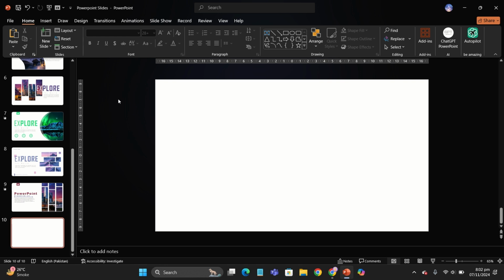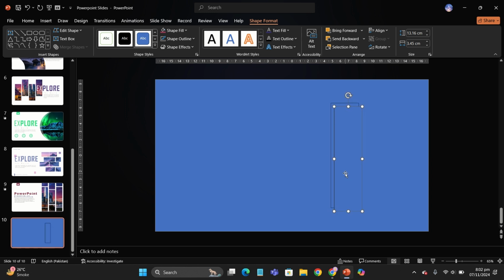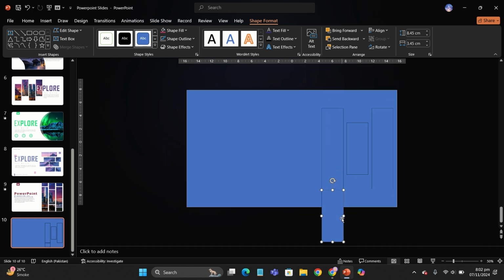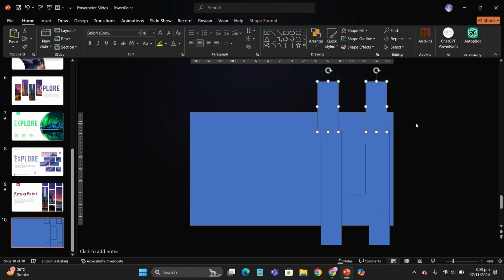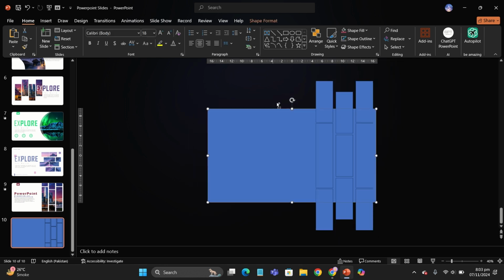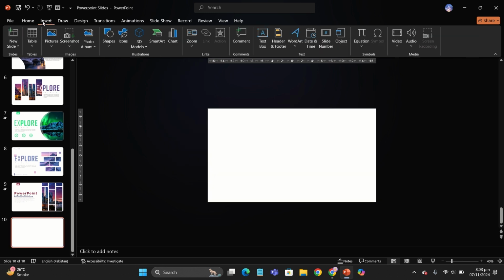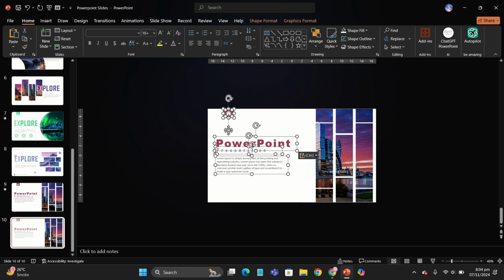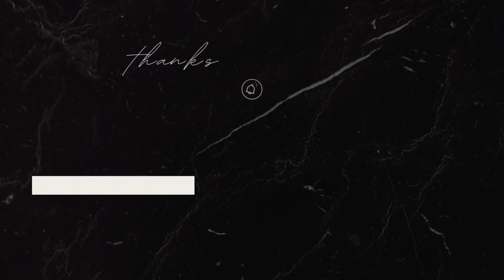How to make easy and simple Powerpoint presentations for beginners ppt slides